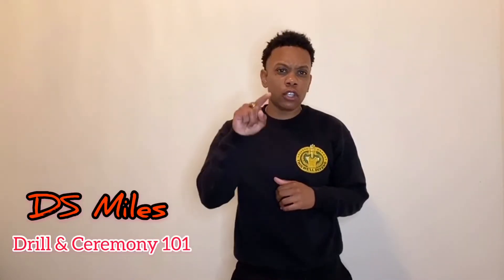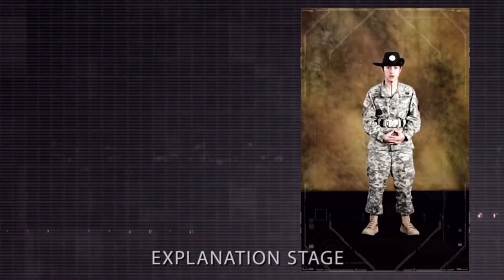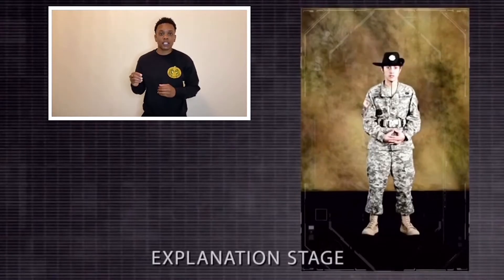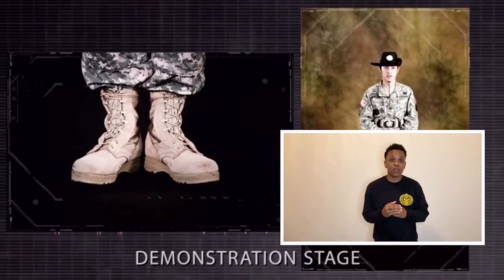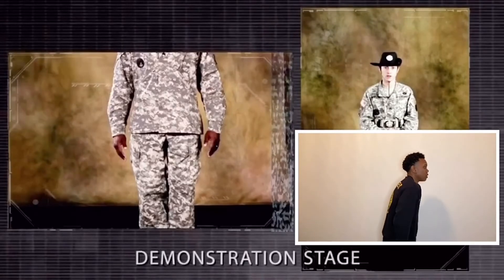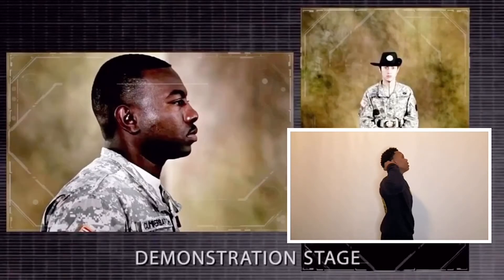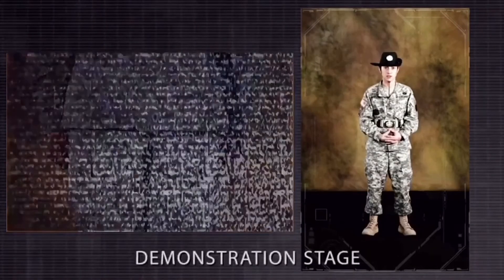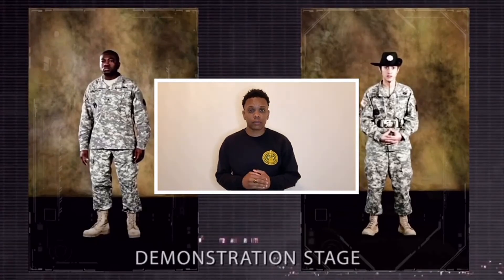LEARN THE POSITION OF ATTENTION **w/ DS MILES** THOROUGH EXPLANATION !!!!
In this video, I will use The US Army Drill Sergeant Academy video to thoroughly explain and break down the Position of Attention to the lowest level. The first thing you will get taught on day 1 of basic training is the position of attention. Get ahead of the game by watching this video.